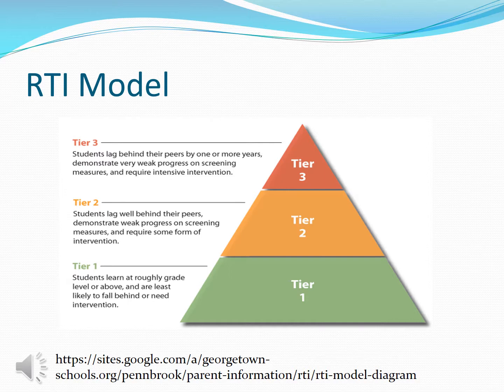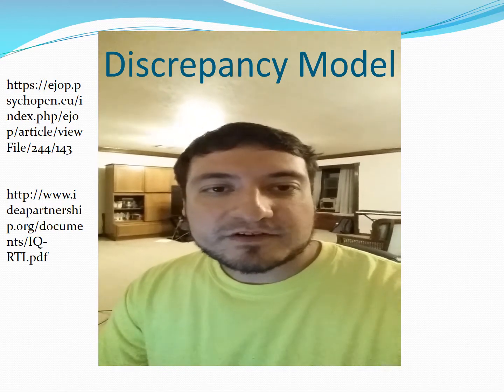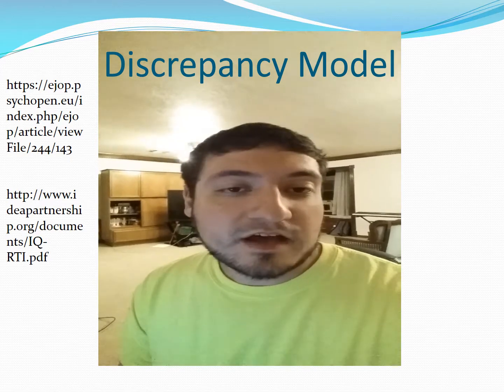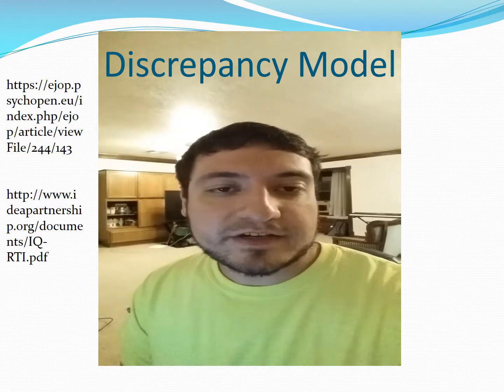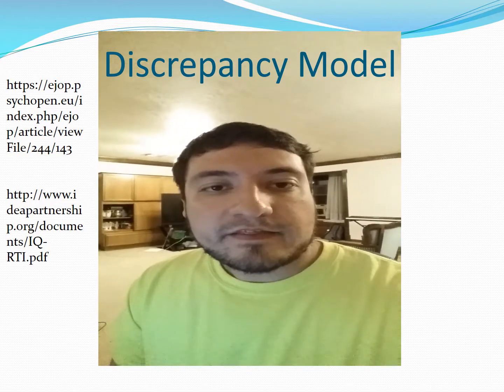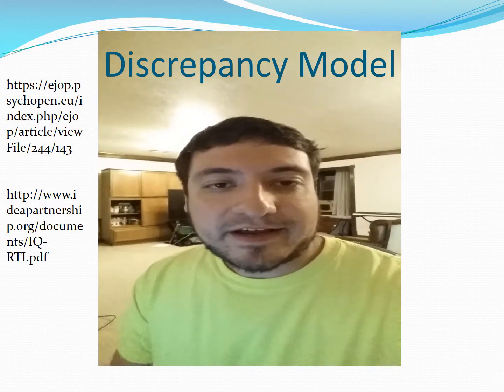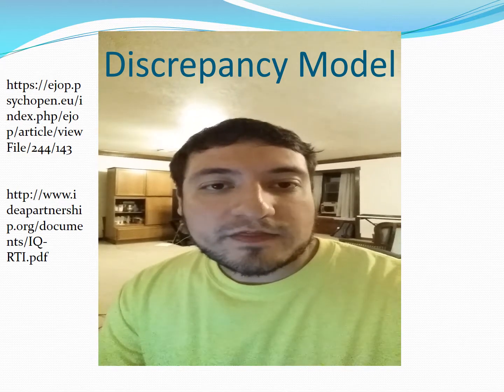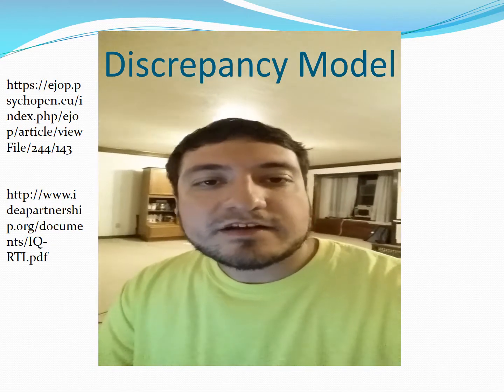Formative Assessment #1 pptx